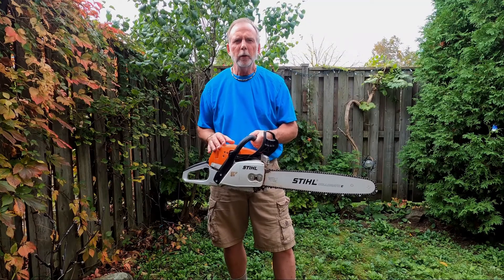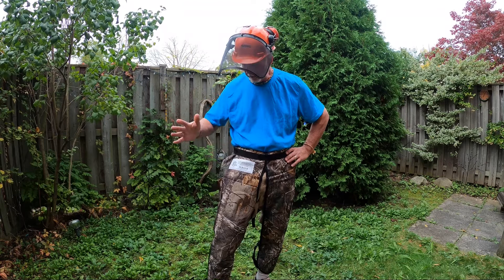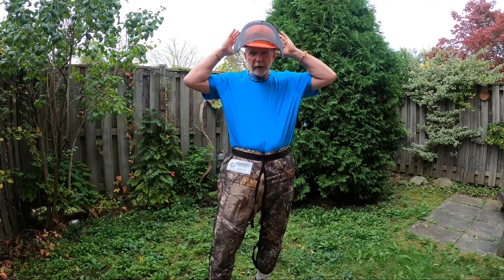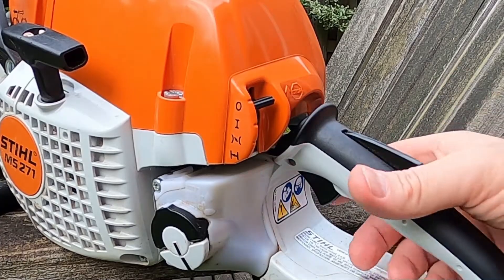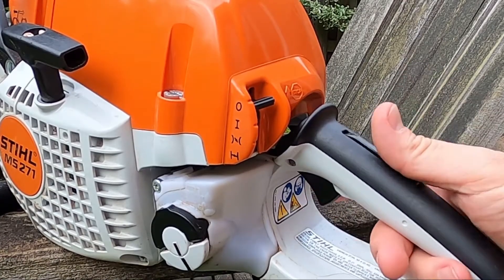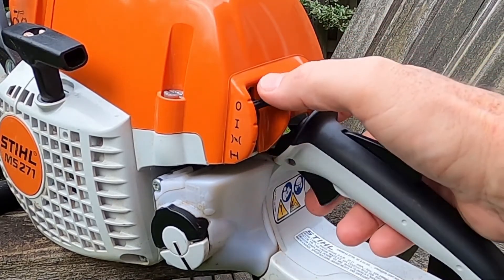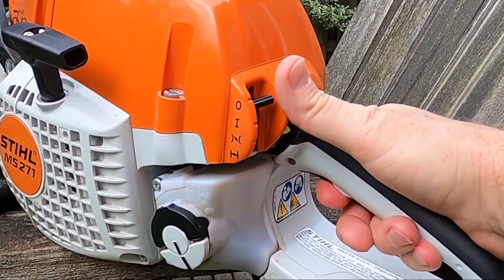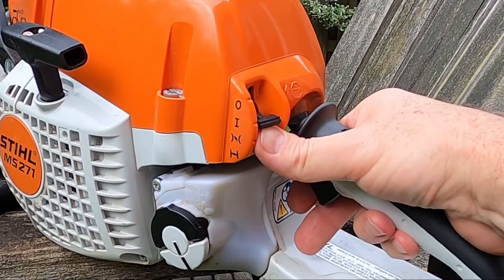Starting the Stihl!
It took me a while to understand that 3 pulls means 3 pulls.
This is a little video I put together to serve as a demonstration piece in a Shotcut (video editor) workshop series.